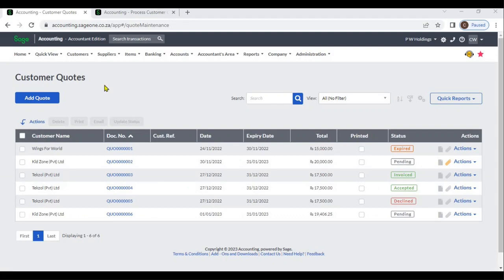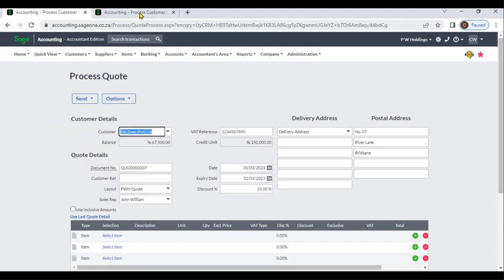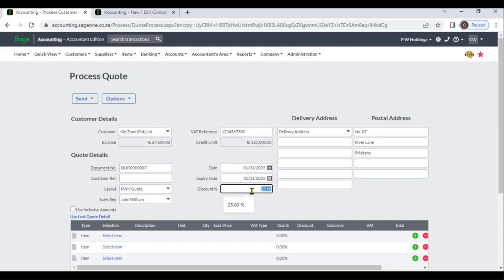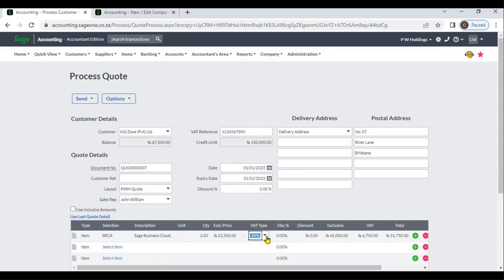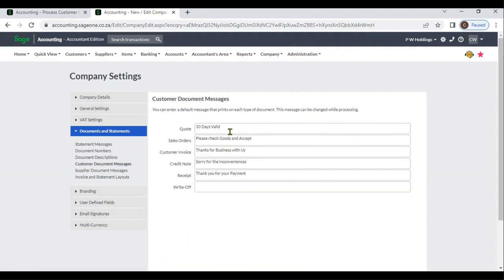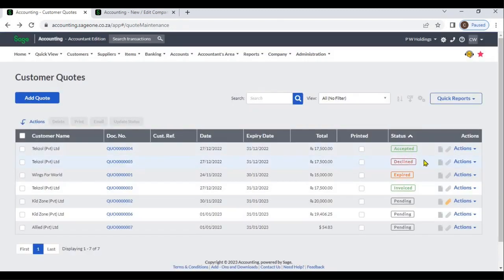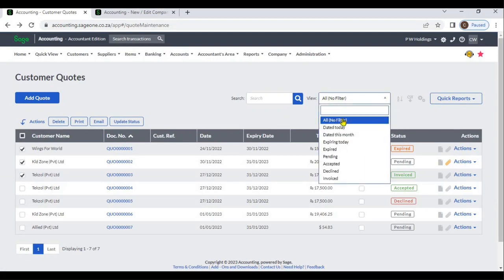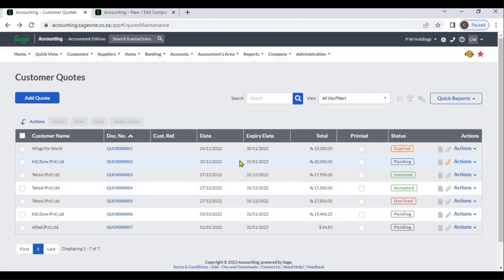32 Customers Transactions Customer Quotes